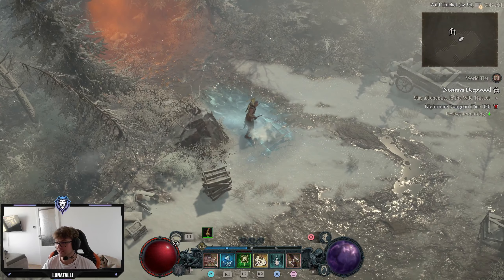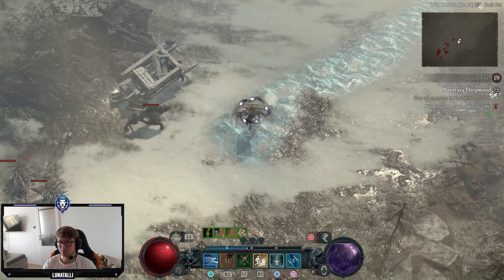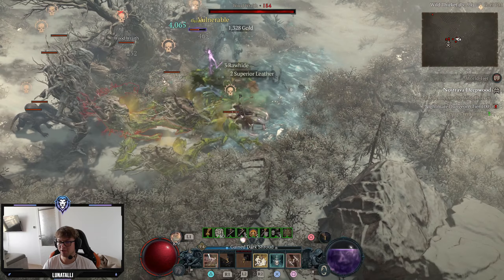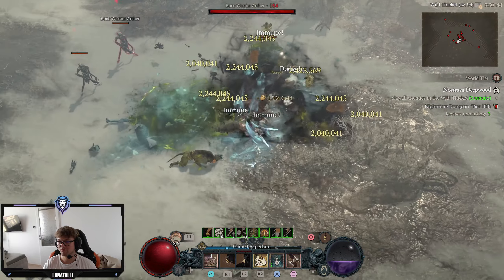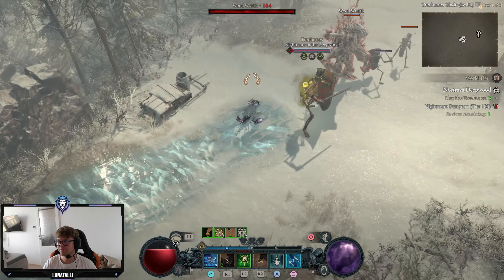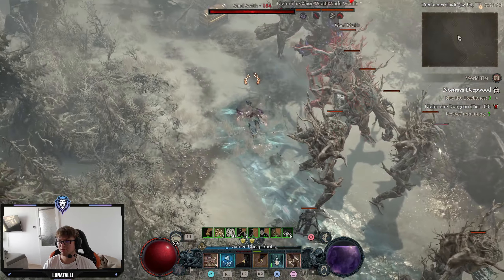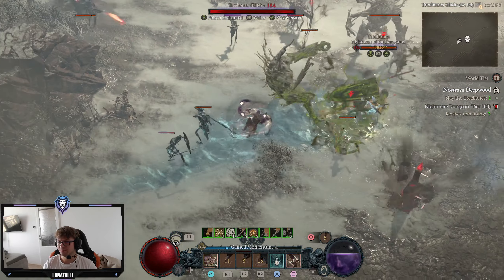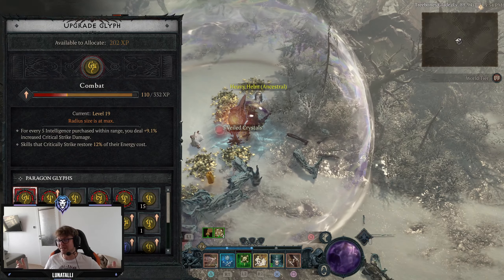Nostrava Deepwood 100NM vs LvL94 "Ice Queen" ROGUE! THE BEST & EASIEST Rogue TB Build EVER MADE!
This is the new and updated TWISTING BLADES build of my old "The Song of Ice and Shadow" build for Diablo 4 patch 1.1.2 (season 1) in which we swapped out shadow imbue for stealth and new aspects!

Once again, just a normal dude enjoying the game. NO SHRINE USED! NO CUTS! No mask on, no fake. JUST FUN ^^

MAXIMUM POWER, NO WEAKNESS, PURE STRENGTH! Son Goku ULTRA INSTICT baby!

It is the absolute BEAST for EVERYTHING! Leveling 50-100, pushing 100 Nightmare dungeons. TEAM PLAY!